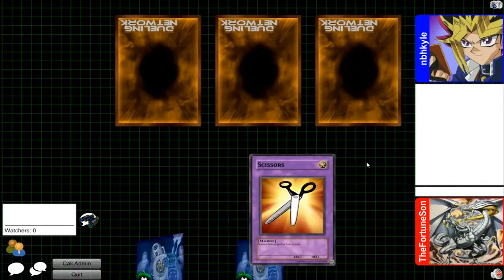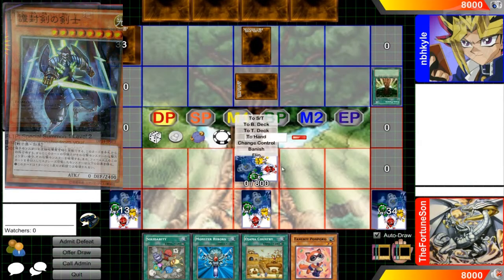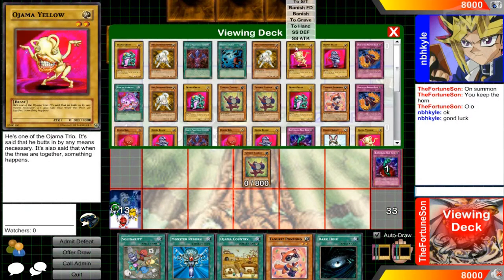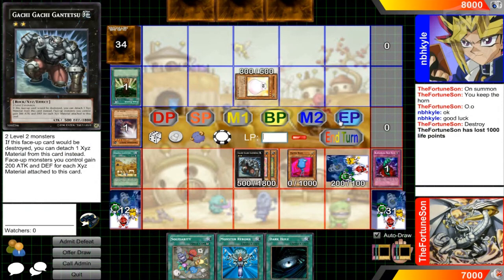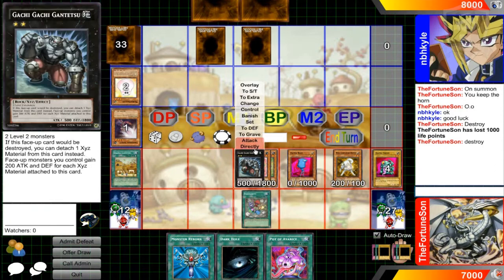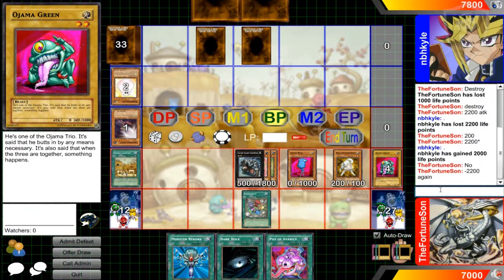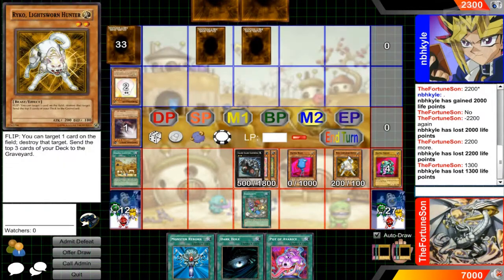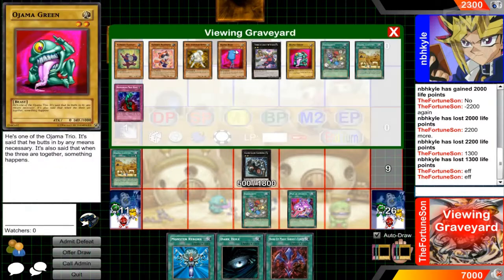Swordsman of the Sealing Swords!! (New Card)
Swordsman of the Sealing Swords is a new card being released in the new Duelist Pack: Yuma 2 set. I think this is a pretty interesting hand trap and I look forward to actually getting my hands on it and trying it out!! :)

► My Gamertag - RamboPanda1
► Dueling Network Name - TheFortuneSon
► DevPRO Name - RamboPanda1